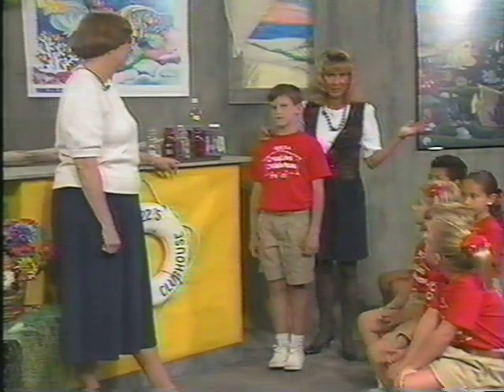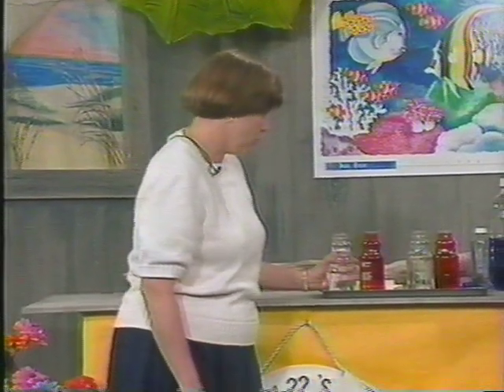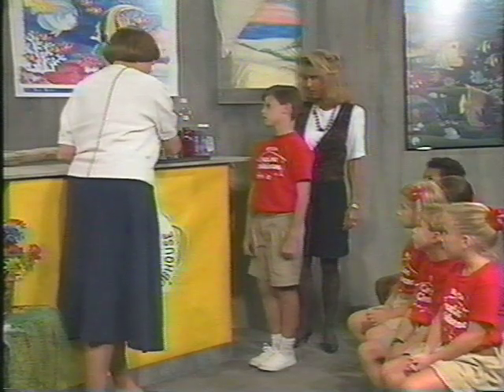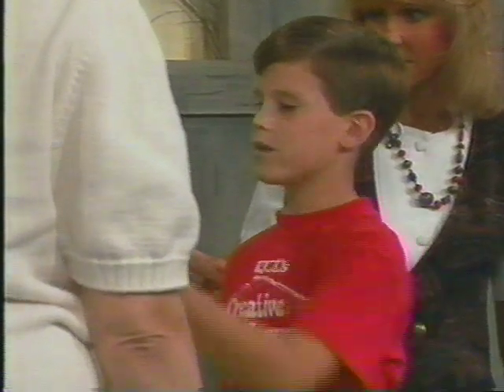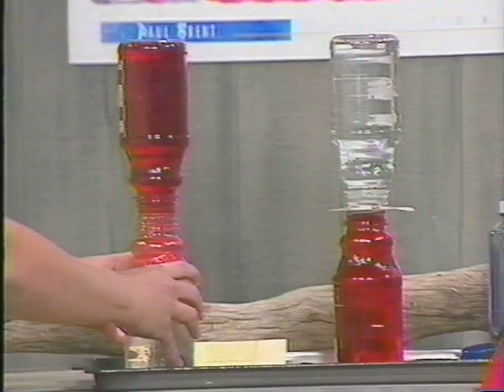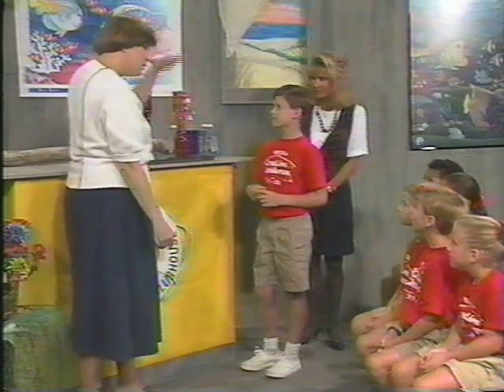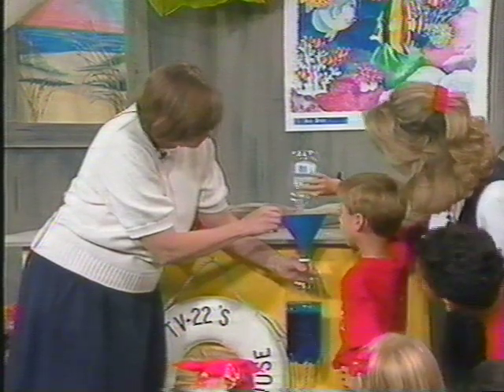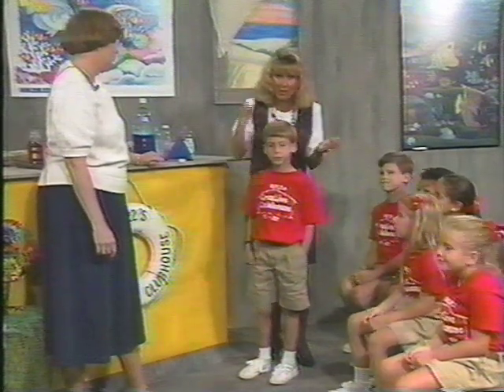Creative Clubhouse with CC Turtle Episode 1 Pt. 2 1990s Kids Show Rare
The Creative Kids learn about mixing oils and water and show how to make an "Ocean in a bottle".